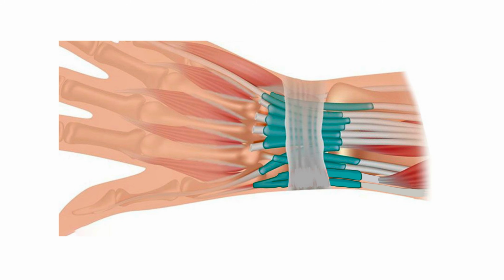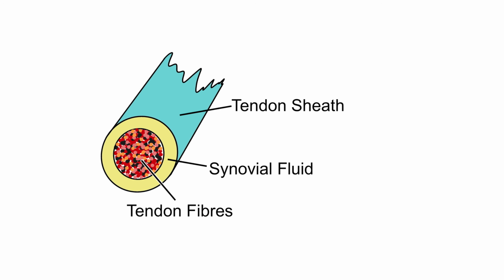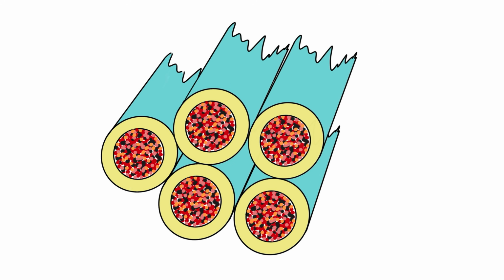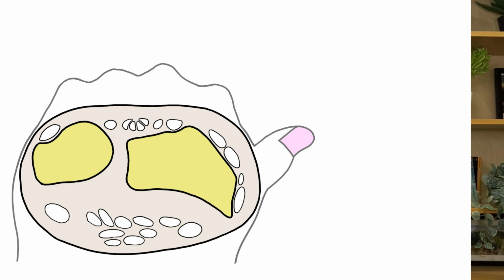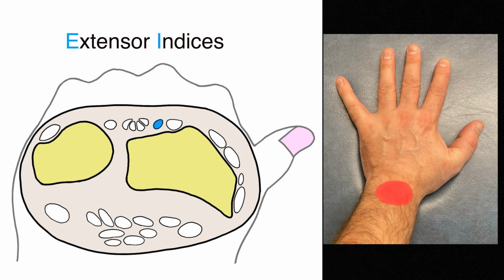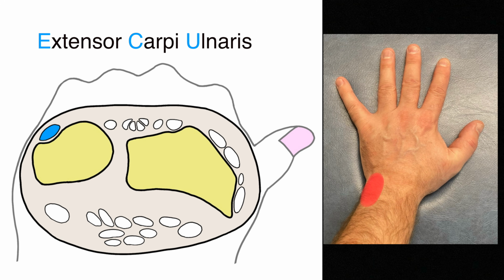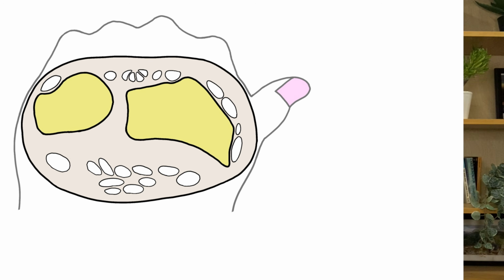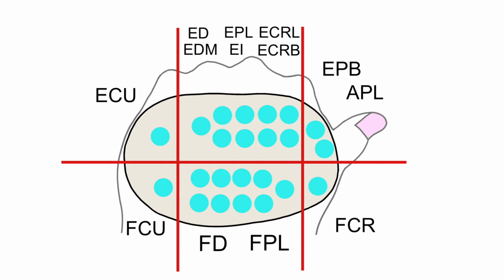Is your Wrist Pain a Tendonitis? All about Diagnosis, Treatment and Recovery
🛑 Do you need to see someone or can you self-manage? Find out instantly with my free Joint & Muscle Triage Guide👇

This video is about wrist tenosynovitis. It looks at the symptoms, the causes, which tendons are commonly affected, how its diagnosed and what the treatments are. It also looks at ways to avoid this condition becoming a recurrent problem.

Wrist Splint
Penguin Ergonomic Mouse
Ergonomic Split Keyboard
Wrist Ice Pack

Exercise is not always without risk, even for healthy individuals. Certain types of exercise and riskier than other and all exercise may be risky for some individuals. You are responsible for your own health and safety at all times. As such, by visiting and using the information on this website/media channel you are acknowledging that you have been assessed by a qualified health care professional who has given you consent to take part in physical activity.

(Full English subtitles are available under closed caption settings)
00:00 Introduction
00:38 What is Tendonitis ?
03:57 What are the Symptoms ?
05:12 Which tendon might be affected ?
09:40 What are the Treatments ?
14:10 How can stop it from Recurring ?